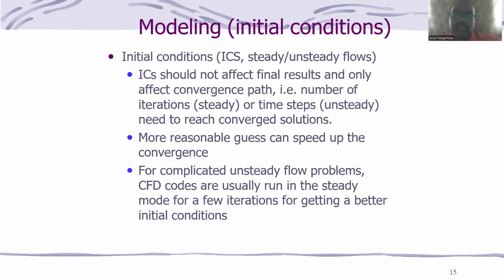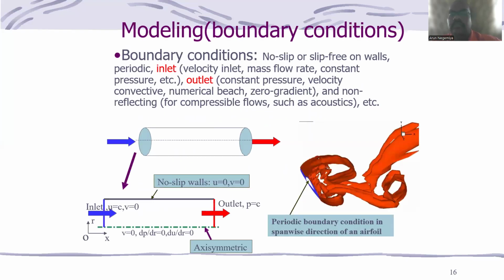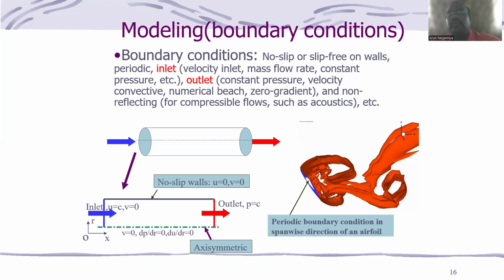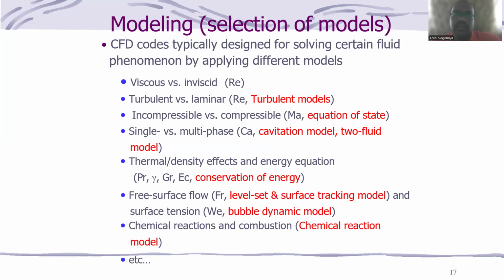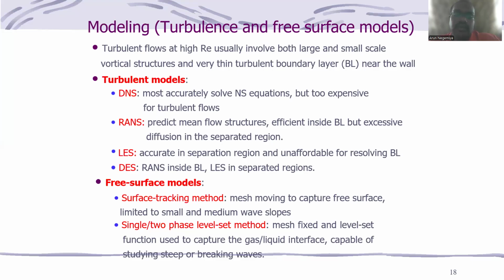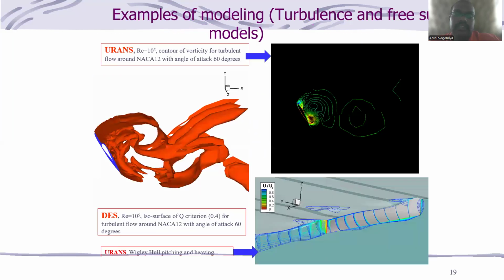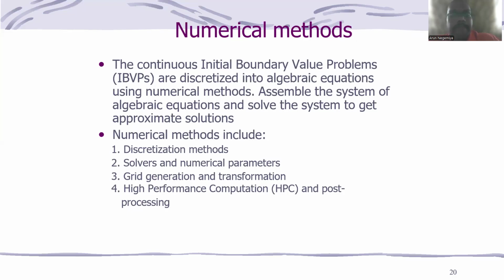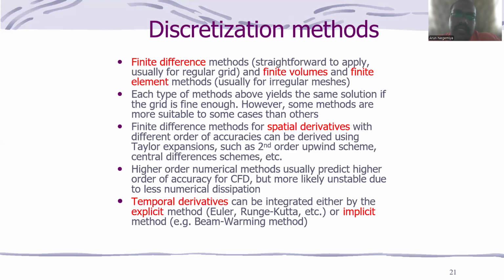3. Modelling Conditions | CFD for Aerospace | SNS Institutions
Computational fluid dynamics (CFD) modeling conditions include boundary conditions, physics models, and hardware requirements.
Boundary conditions
Define the inputs of a simulation model
Specify how a fluid enters or leaves a model
Specify how energy is exchanged between the model and its surroundings
There are three types of boundary conditions: Dirichlet, Neumann, and mixed boundary conditions
Physics models
Address flows with high levels of turbulence
Turbulence occurs in many practical cases, such as pipe flows, airfoils, or environmental flows